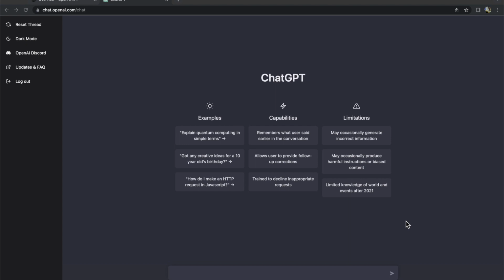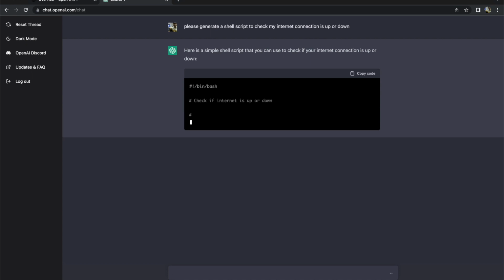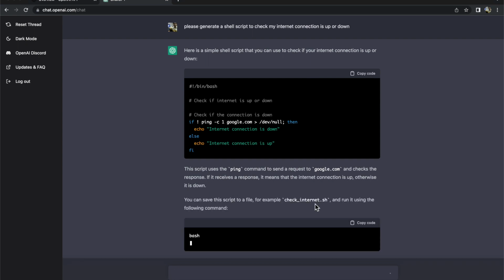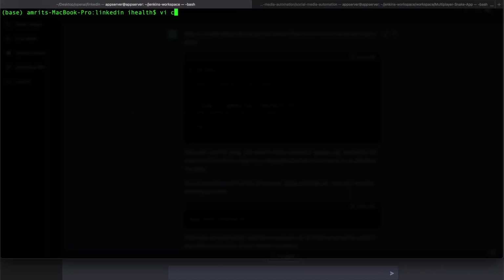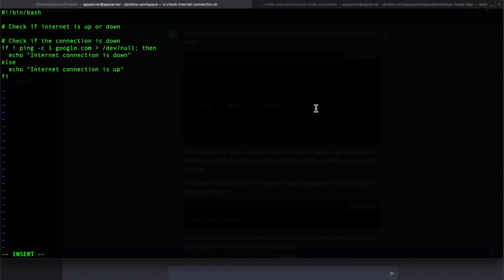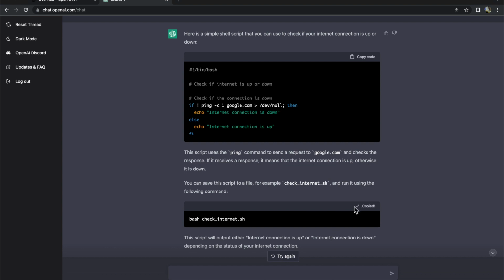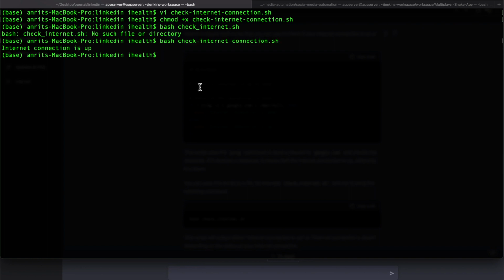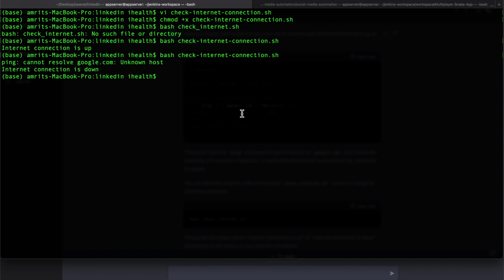Open AI ChatGpt auto generate shell script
Learning Devops